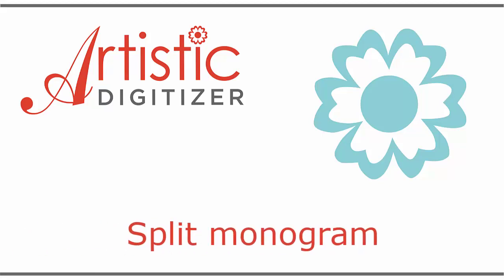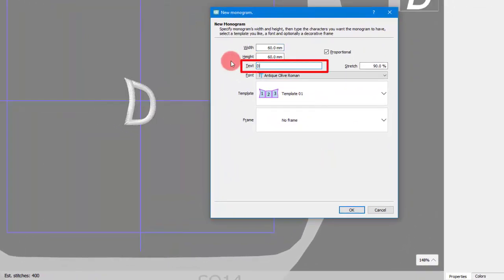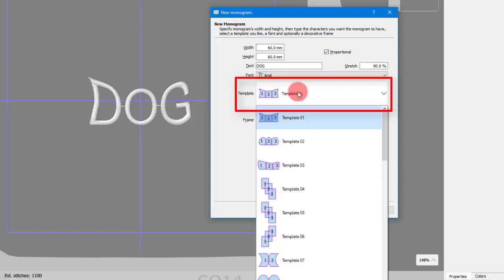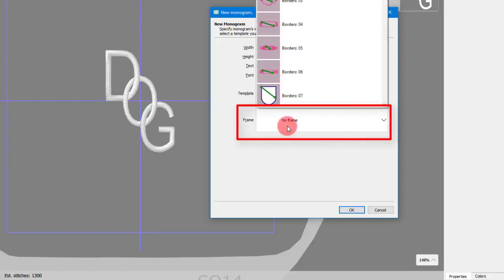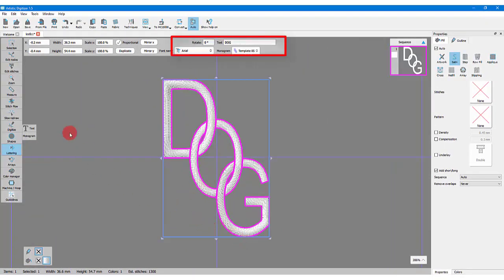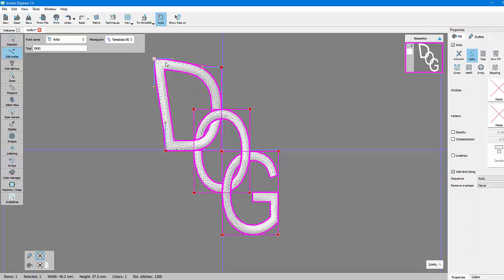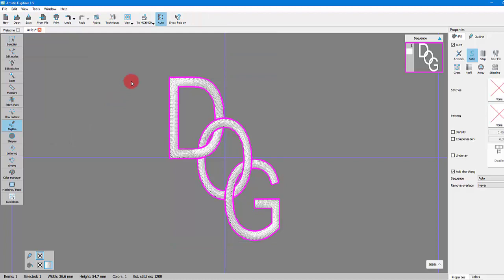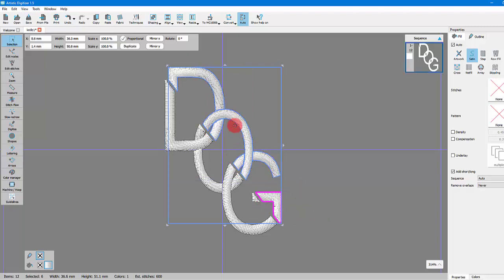Split Monogram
In this video, we will show you how to use the knife tool to create a split monogram.